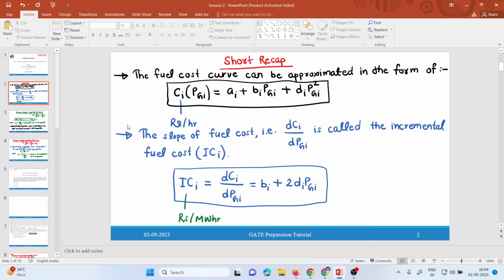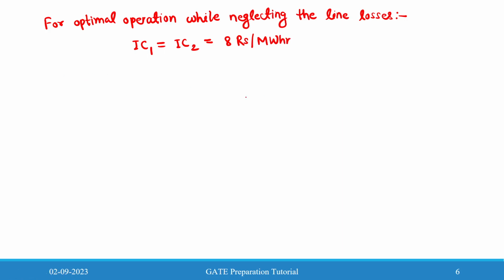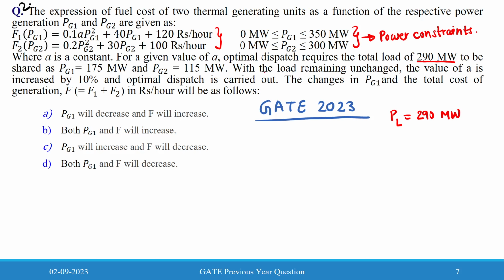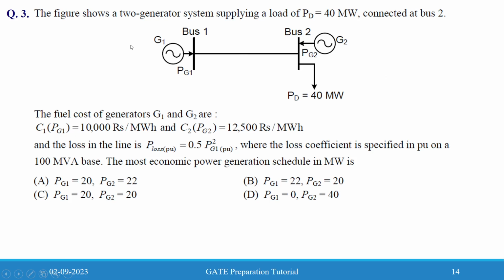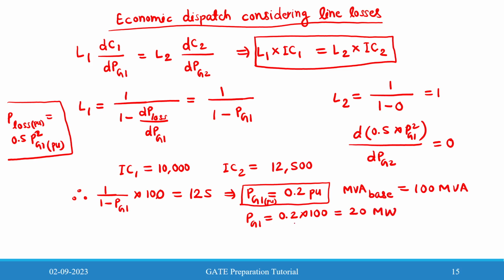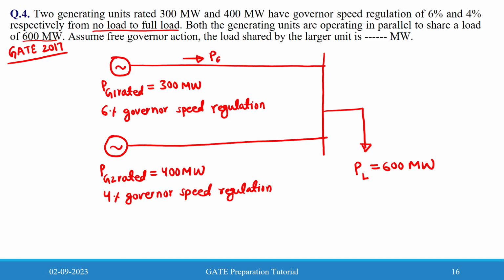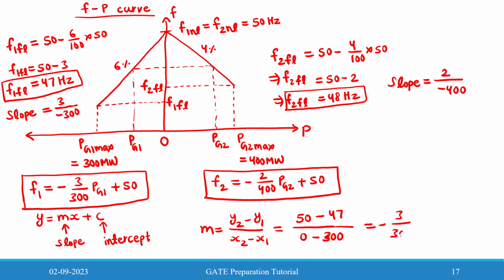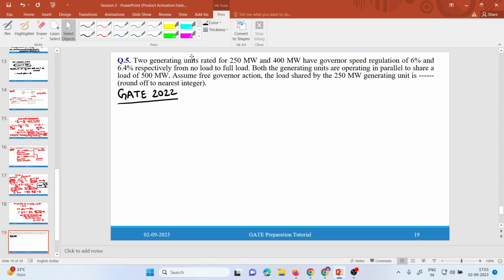GATE 2024 || Economic Load Dispatch || Session 2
GATE's previous year solved questions on economic load dispatch and P-f droop characteristics.